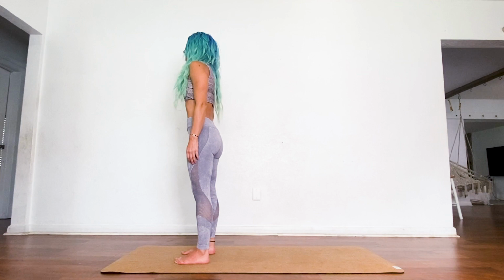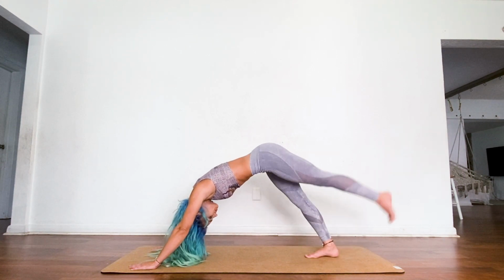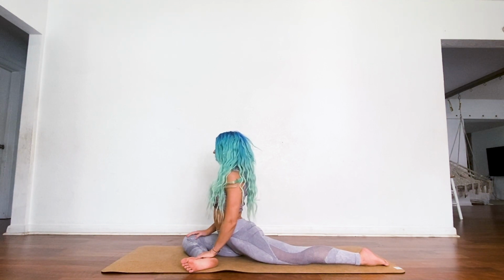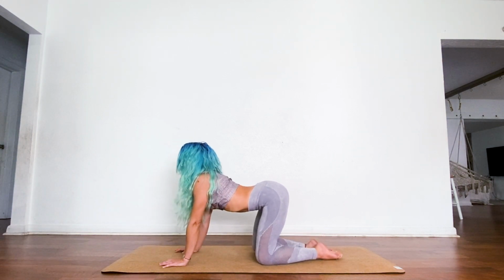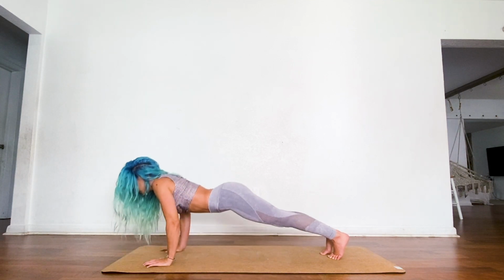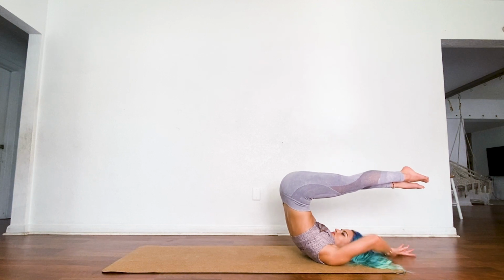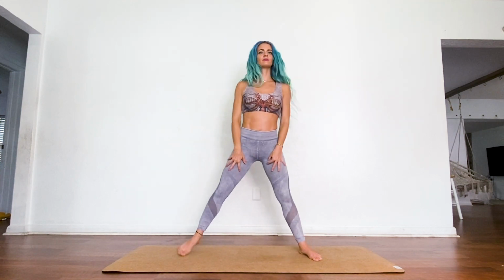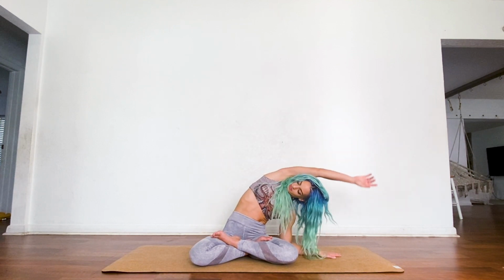Yoga Flow Basics | Everyday Yoga Practice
This is my go-to yoga flow. This flow covers all the basics and is a great full body stretch and warmup.